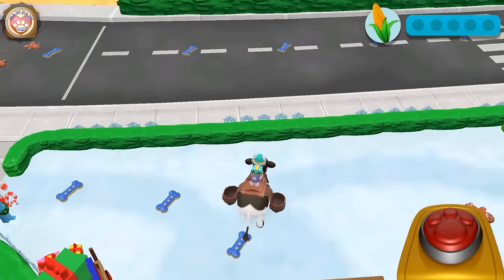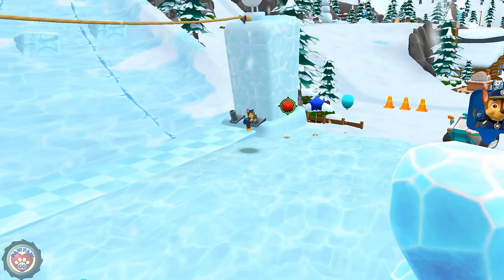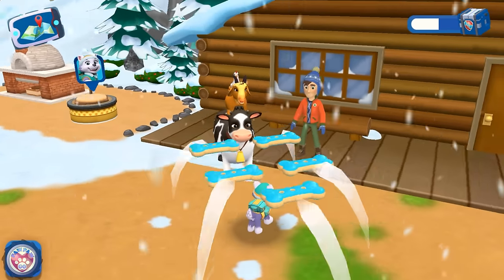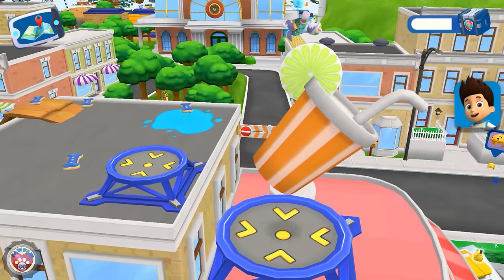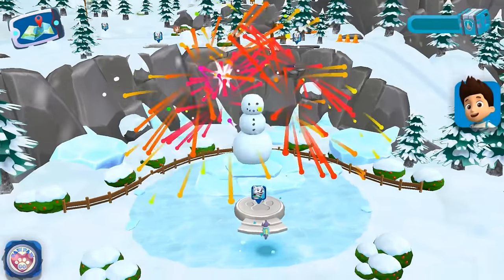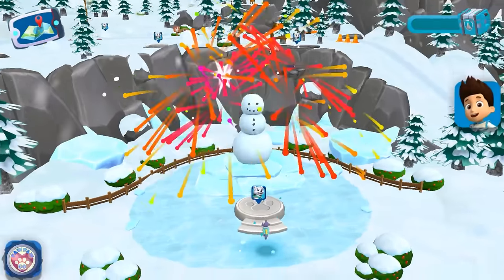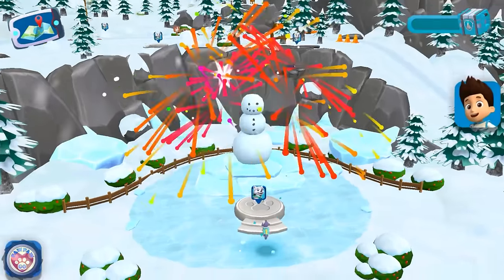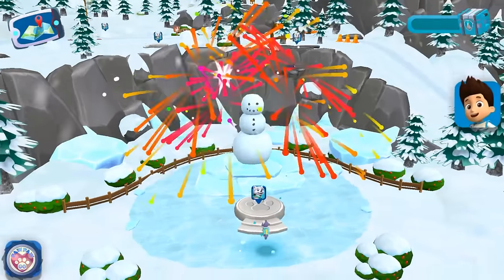PAW Patrol Rescue World: Super Everest, Skye, Chase, Marshall Mission! & Mighty Pups FHD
PLAY WITH YOUR FAVORITE PUPS – The Pups are ready to go! Ride around Adventure Bay with Chase, Skye, Marshall, Zuma and Rocky (More pups added soon!). Each pup has a special skill and vehicle for all your rescue needs.